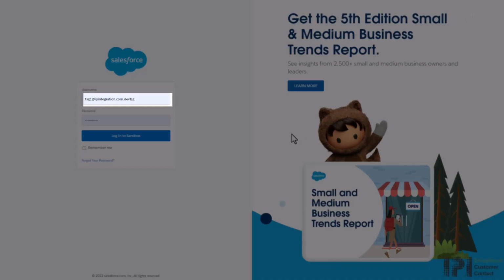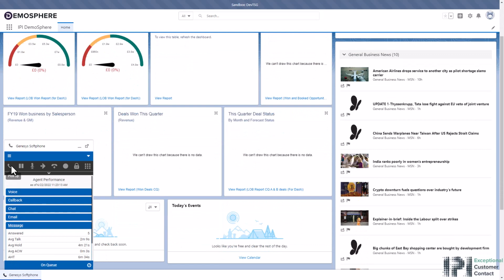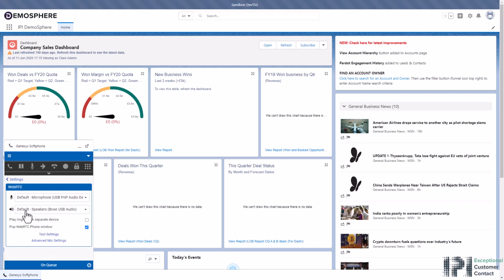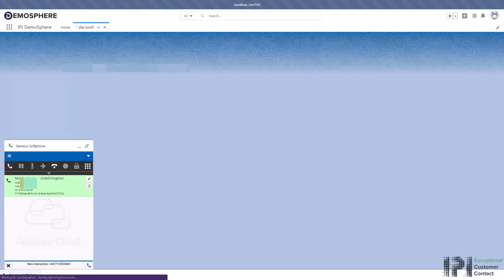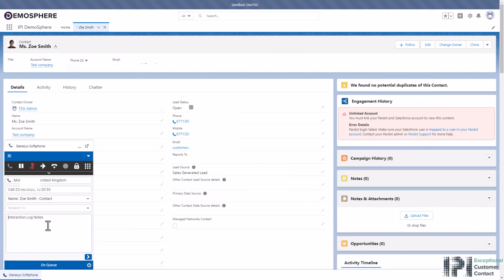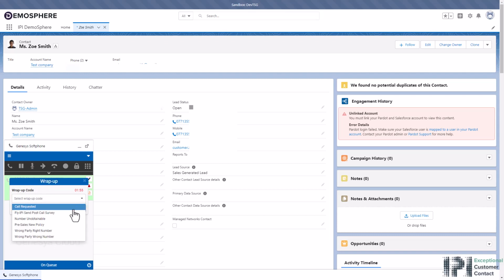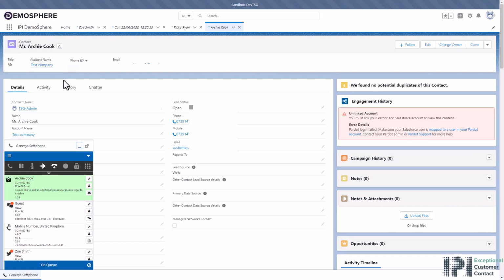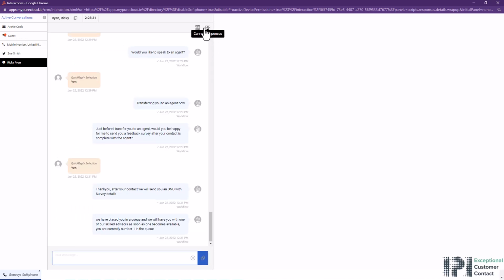Using Salesforce as the user interface in Genesys Cloud CX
Watch a real-time demo showcasing the capabilities of the Genesys softphone in Salesforce. Whether it’s a traditional telephony or a modern-day omnichannel enquiry, all customer information and history is presented at the fingers tips of the agent to ensure the CX is seamless, efficient, and Exceptional.